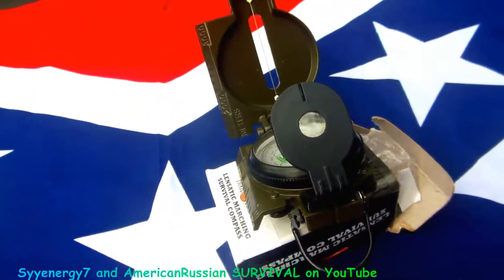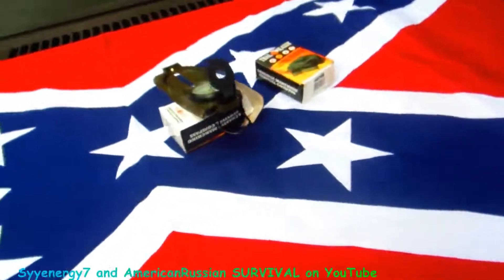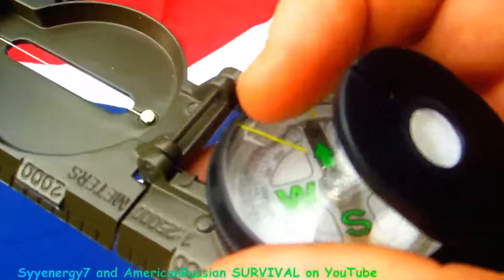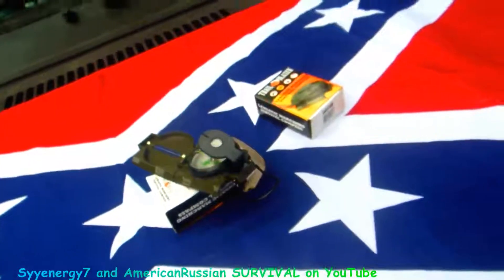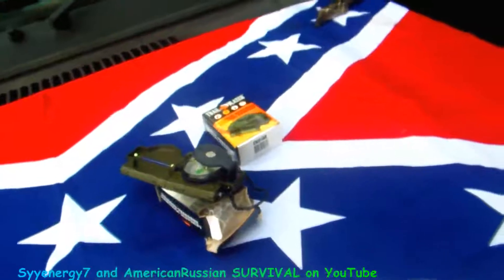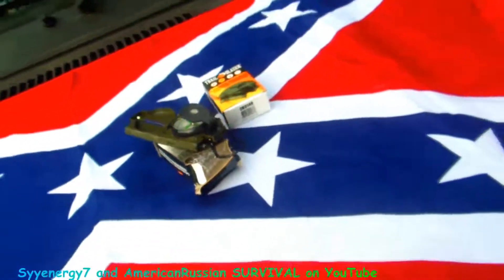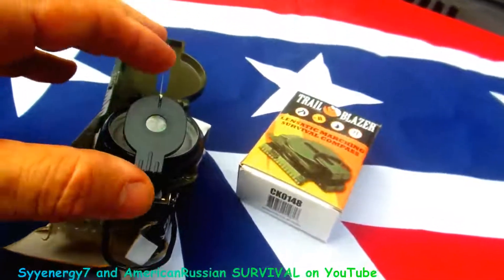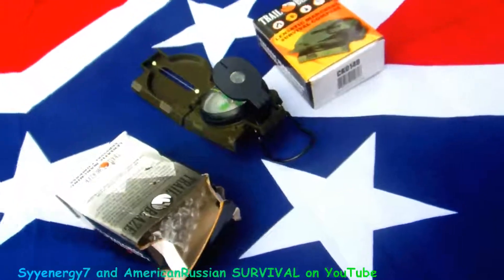Lensatic Compass, Needed Despite GPS